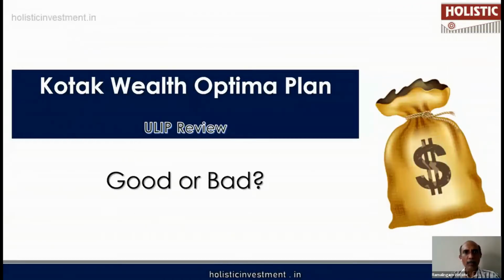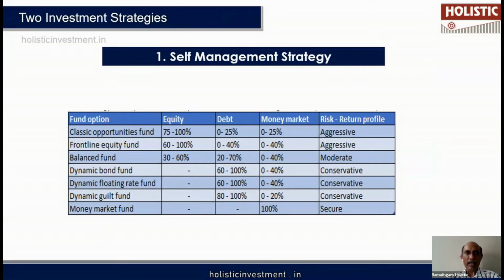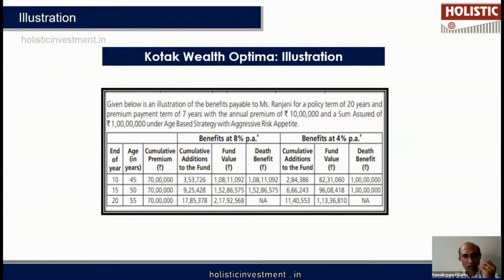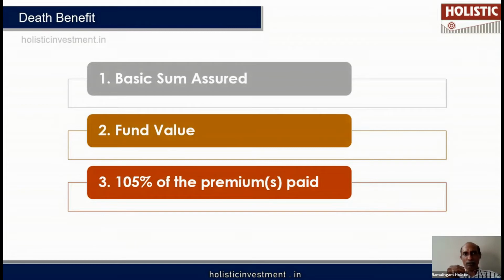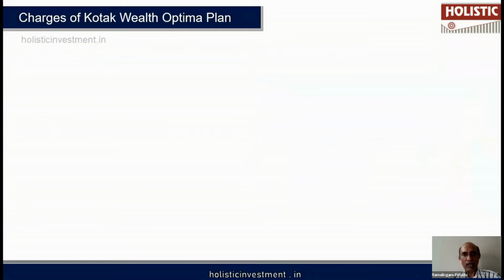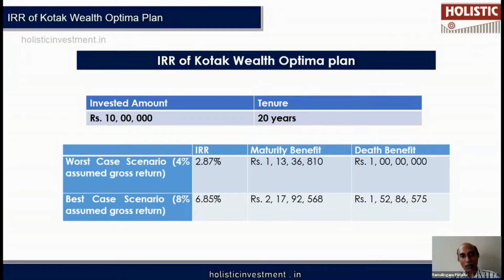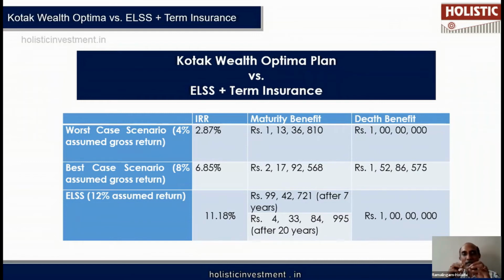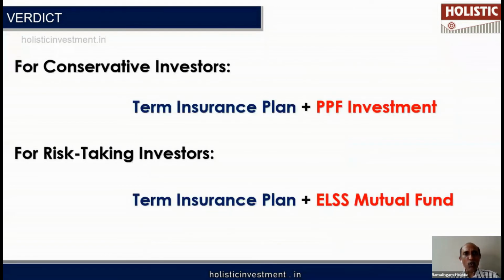Kotak wealth optima plan (ULIP Review) (Good or Bad?)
Chapters:
00:00 Introduction
00:46 Key Features
01:49 Two Investment Strategies
03:28 Illustration
05:10 Benefits
05:20 Death Benefits
05:47 Charges
08:17 IRR
09:18 IRR of Kotak wealth optima vs Risk Free Investments
10:00 Kotak wealth optima plan vs ELSS + Term Insurance
11:58 Verdict (Good or Bad?)